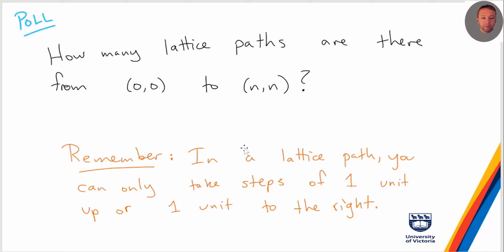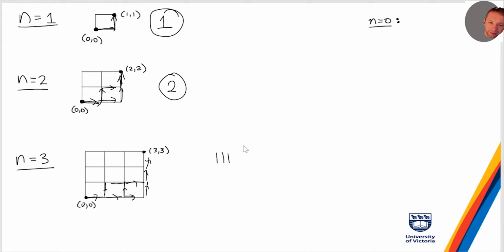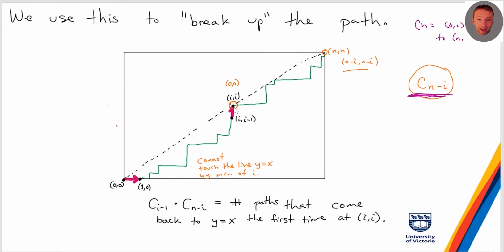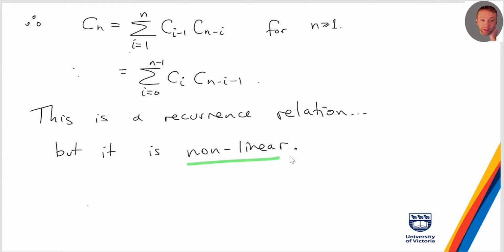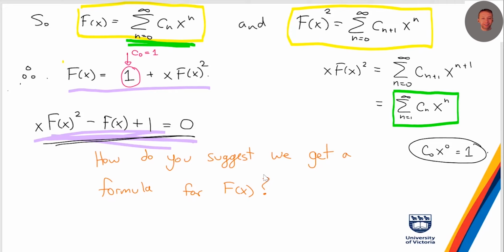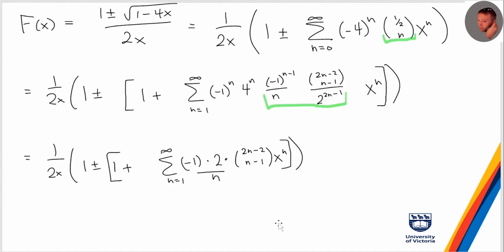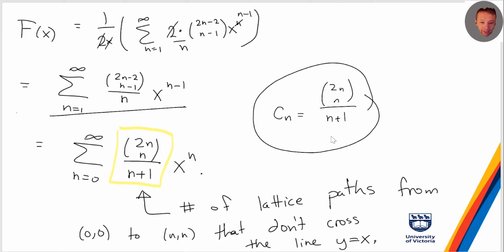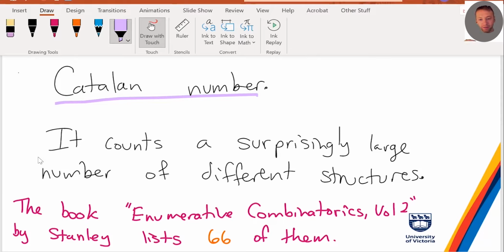Solving the Catalan Recurrence. MATH 222, Discrete and Combinatorial Math, University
This video is from the course MATH 222 Discrete and Combinatorial Mathematics taught by Jonathan Noel at the University of Victoria. The topic is deriving the Catalan numbers from their recurrence relation. The original date was April 12, 2021.